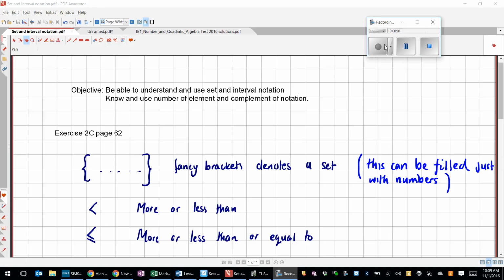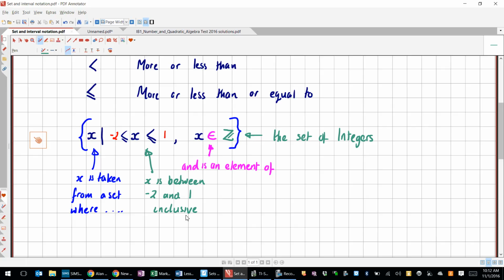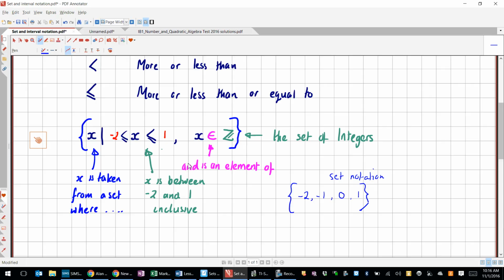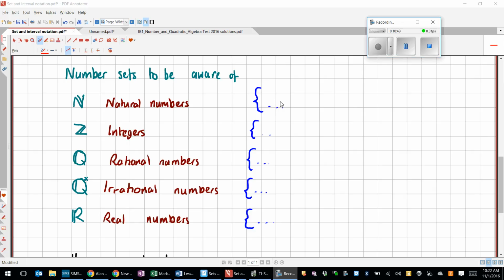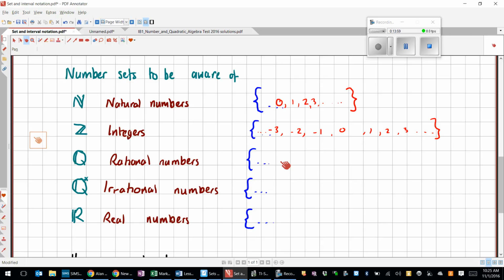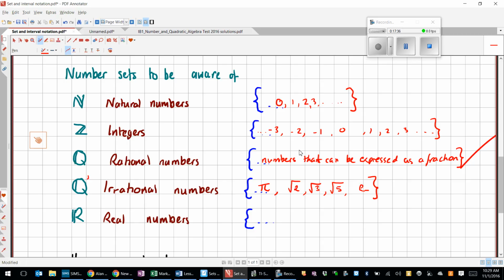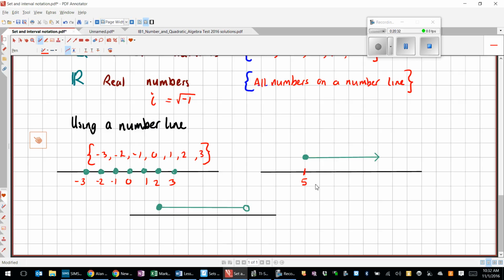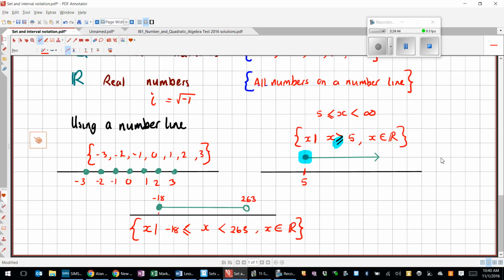Set and interval notation